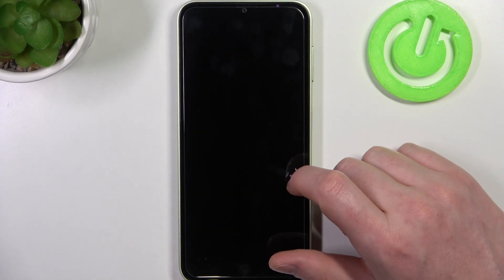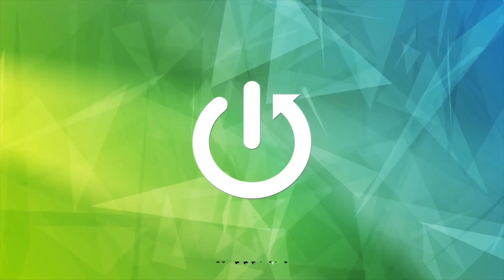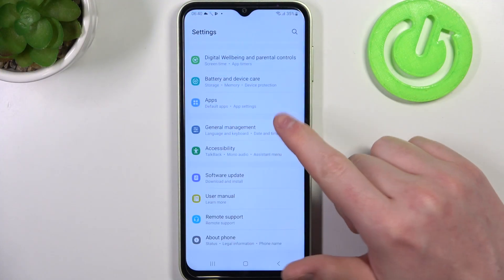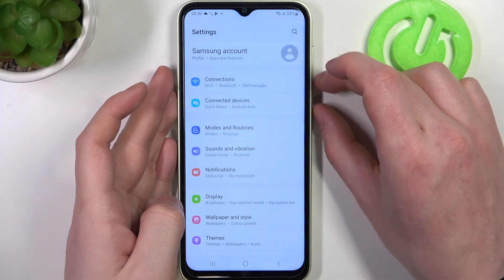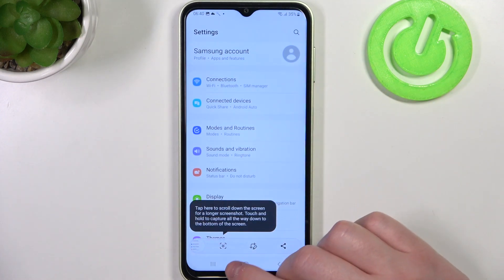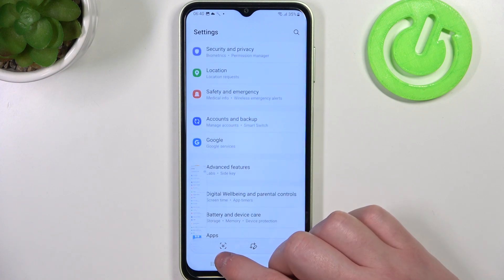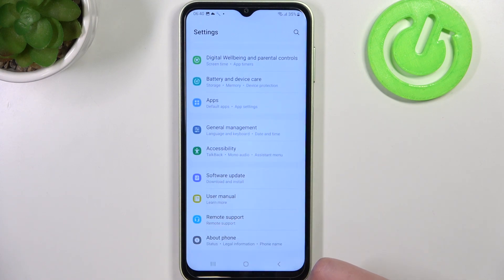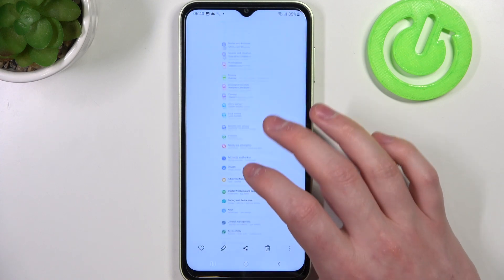How to Take Long Screenshot in Samsung Galaxy M14? Make Full Page Shot in Few Seconds Quick Tutorial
Hello people! Do you need to take a screenshot of an entire webpage on your Samsung Galaxy M14? In this tutorial, we will show you how to capture a full-page screenshot on your device. With this feature, you can take a screenshot of an entire webpage, even if it doesn't fit on your screen.

How to take a full-page screenshot on Samsung Galaxy M14?
How to capture a scrolling screenshot on Samsung Galaxy M14 Smartphone?
How to save a full-page screenshot on Samsung Galaxy M14?